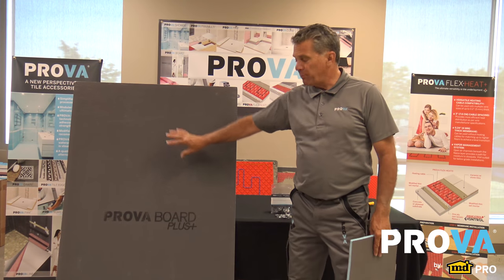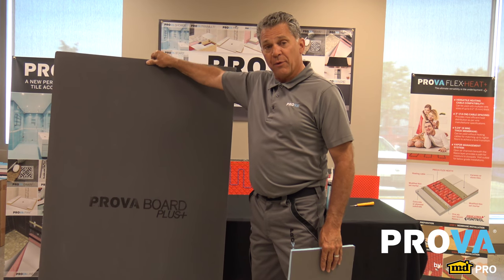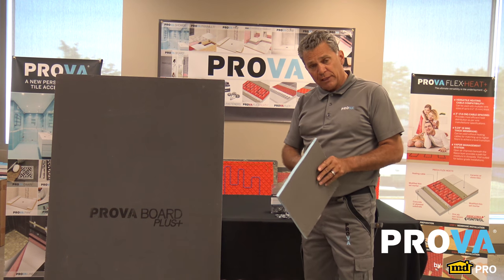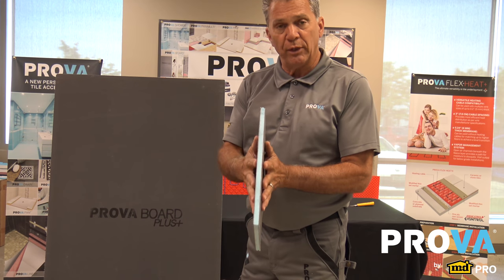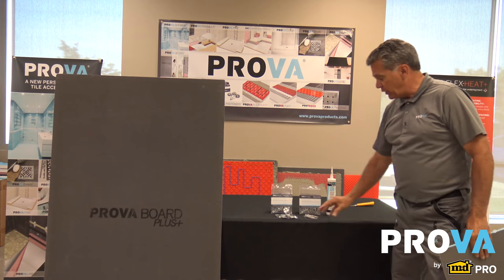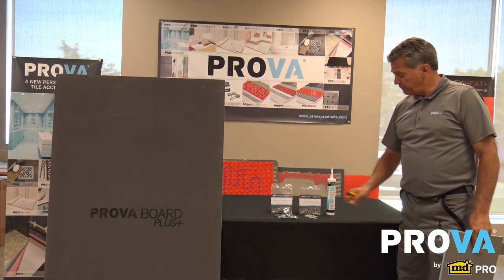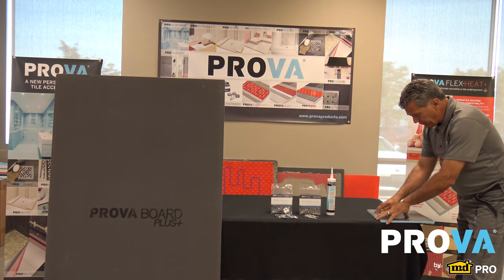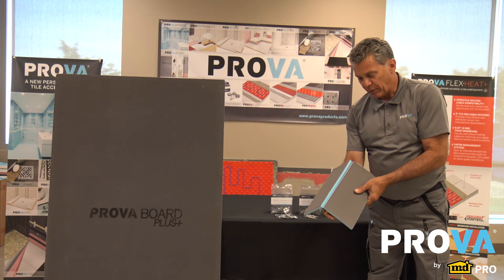PROVA-BOARD PLUS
Here's a closer look at our PROVA-BOARD PLUS!